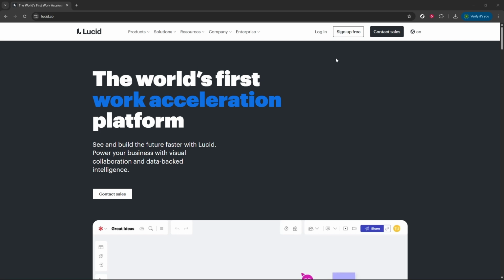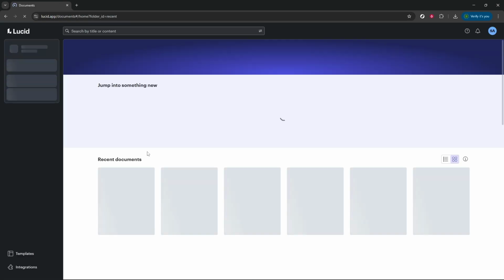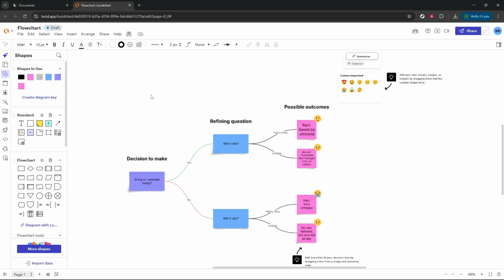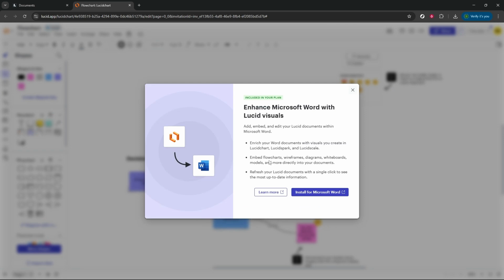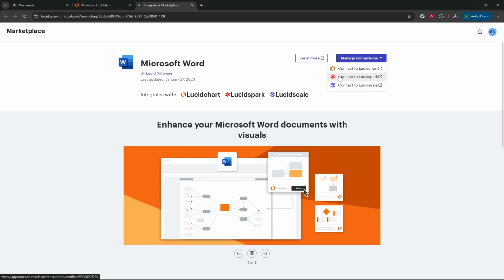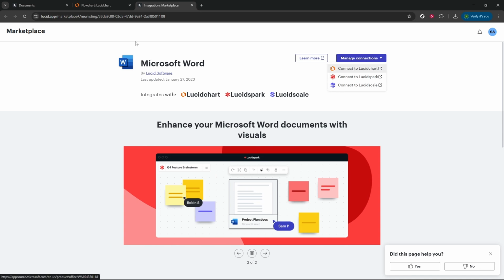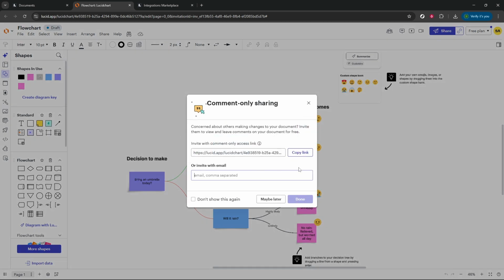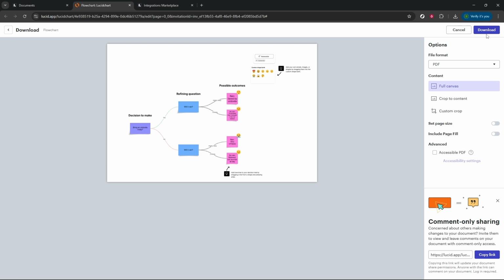How To Export Lucidchart (2026 Guide)